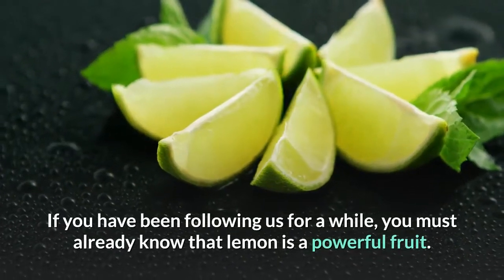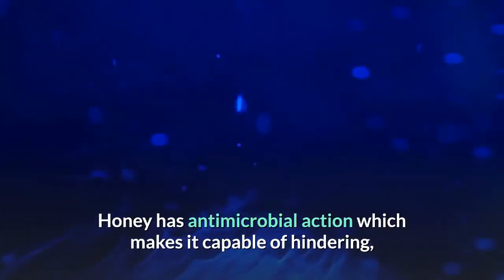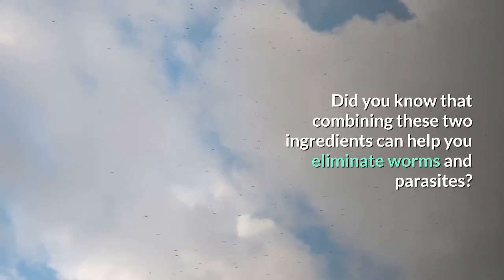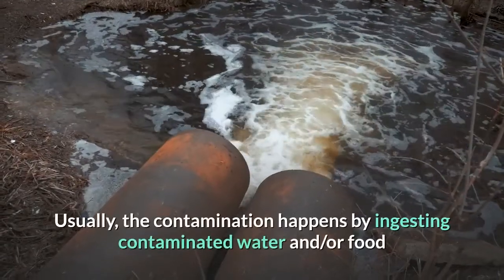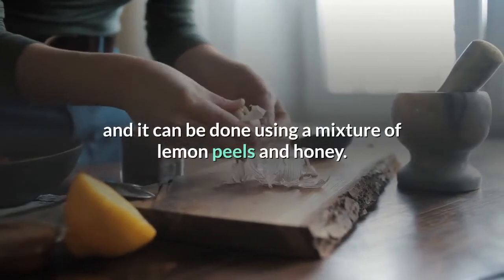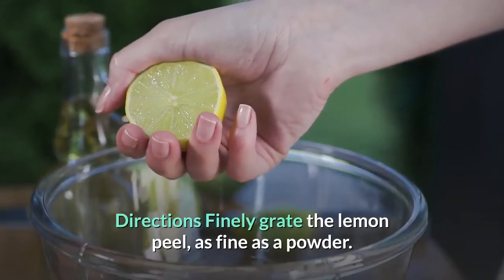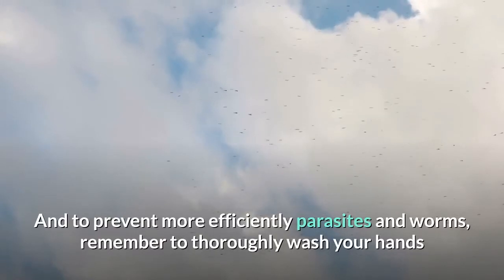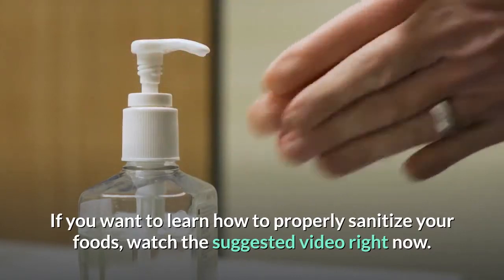how to do a parasite cleanse with lemon peels and honey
If you have been following us for a while, you must already know that lemon is a powerful fruit.

It works as a great natural medicine and helps to naturally detox the body, reducing the symptoms of fatigue and improving disposition.

Honey has antimicrobial action which makes it capable of hindering, or even destroying, the growth of microorganisms that cause diseases.

Did you know that combining these two ingredients can help you eliminate worms and parasites? But, do you know when you have worms?

Abdominal pain, abdominal swelling, nausea, changes in your appetite, and weight loss can be some symptoms of worms.

Usually, the contamination happens by ingesting contaminated water and/or food  and can happen even in adults.

Even though most of them aren't fatal, these worms must be eliminated to avoid propagation, and it can be done using a mixture of lemon peels and honey.

Write down the ingredients of this recipe

1 lemon, 1 tablespoon honey and ½ glass water;

Directions
Finely grate the lemon peel, as fine as a powder. After that, add the honey and mix it well. Add the water, mix, and drink right away.

This treatment can be done for ten days while fasting.

And to prevent more efficiently parasites and worms, remember to thoroughly wash your hands before your meals and properly clean your food before cooking and eating.

If you want to learn how to properly sanitize your foods, watch the suggested video right now.